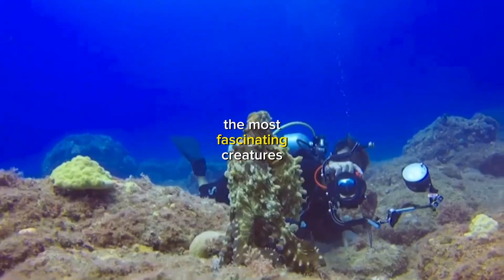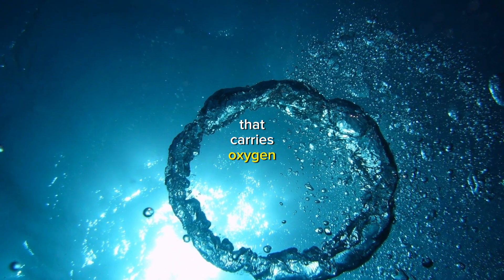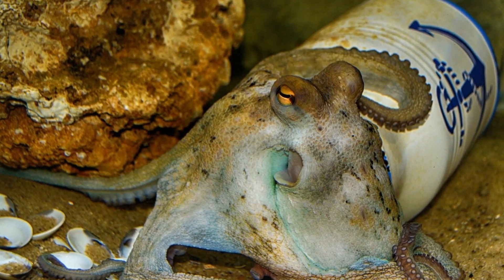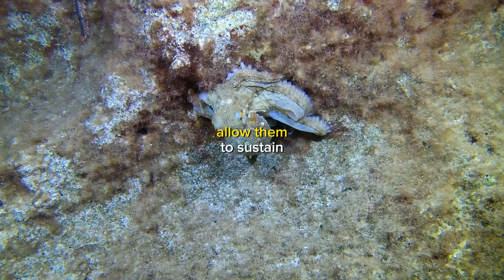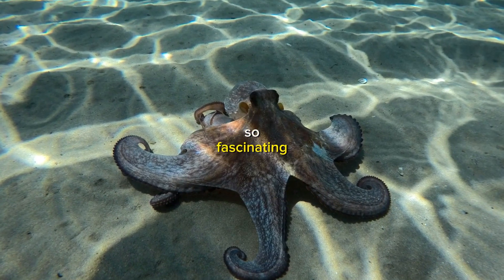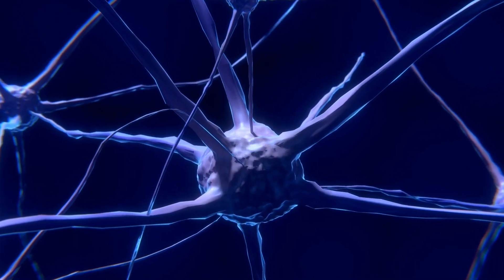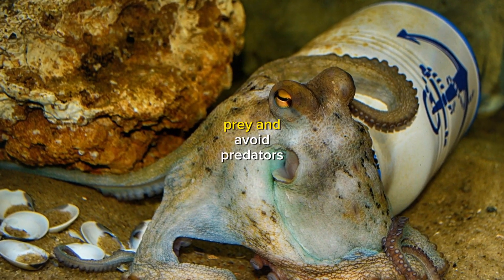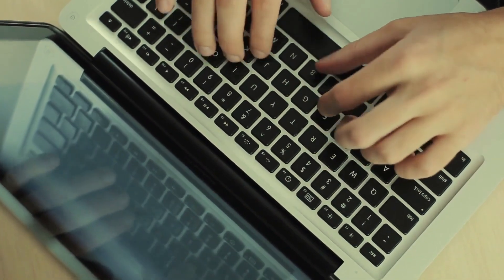Octopuses: The Three-Hearted Blue-Blooded Masters of the Sea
Explore the fascinating world of octopuses in our latest deep dive documentary, "Octopuses: The Three-Hearted Blue-Blooded Masters of the Sea". Join us as we delve beneath the waves to uncover the secrets of these remarkable creatures.

Discover how the octopus, with its three hearts and blue blood, has evolved to become one of the most intriguing inhabitants of the ocean. Learn about their incredible ability to change color and texture, their unparalleled problem-solving skills, and their unique reproductive strategies.

From their complex nervous systems to their camouflaging capabilities, octopuses continue to baffle and amaze scientists worldwide. We'll explore recent studies and hear from leading marine biologists to gain a deeper understanding of these intelligent invertebrates.

Immerse yourself in the underwater world of the octopus, where survival is a testament to adaptability and intelligence. Whether you're a marine life enthusiast or just curious about the natural world, this documentary offers an insightful look into the life of the ocean's most mysterious creature.

Join us on this journey and gain a newfound appreciation for the three-hearted, blue-blooded masters of the sea.